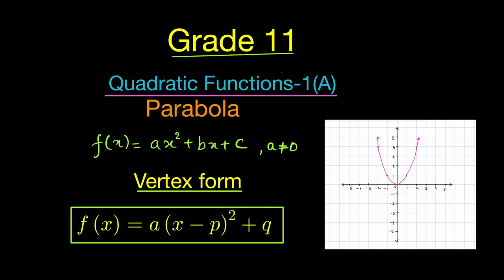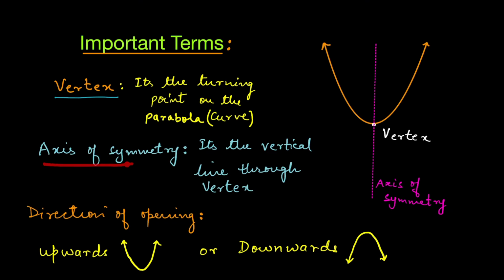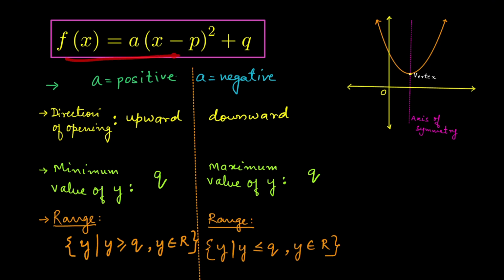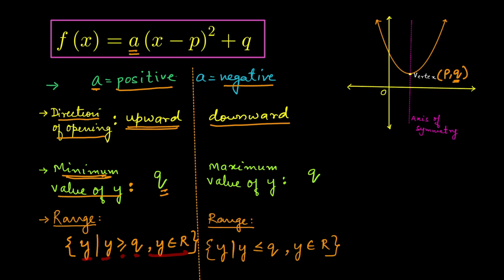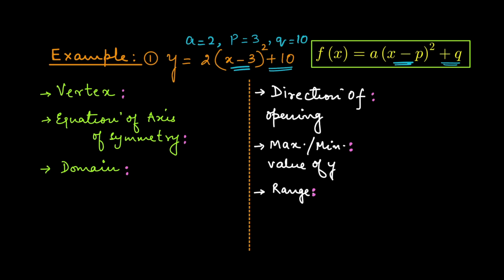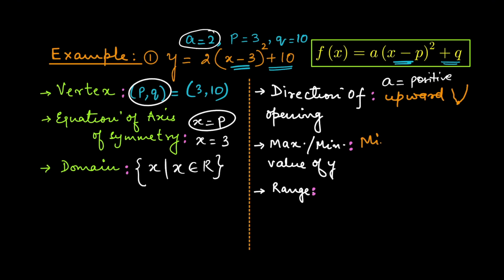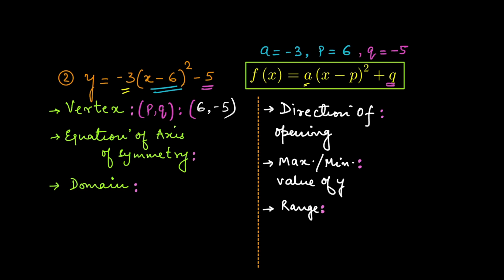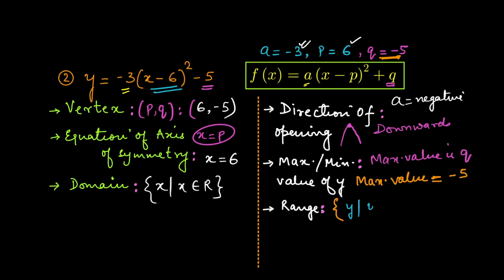1A QUADRATIC FUNCTIONS GR 11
1A  QUADRATIC FUNCTIONS GR  11